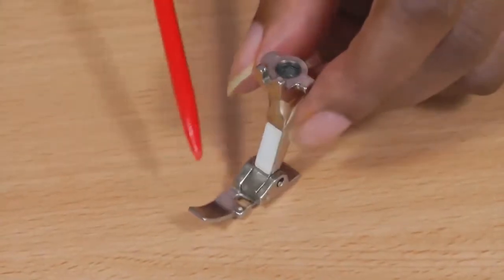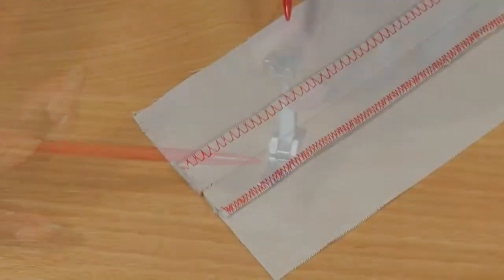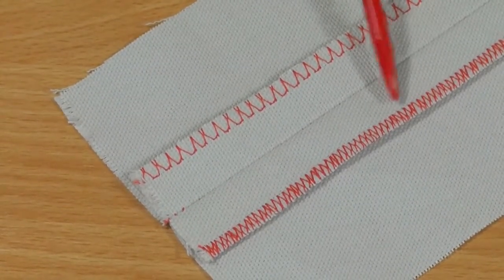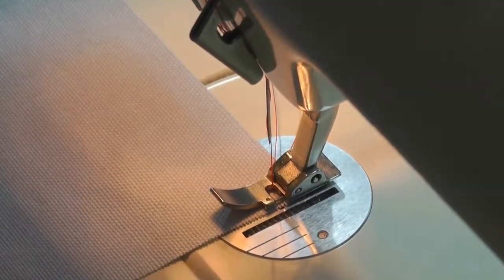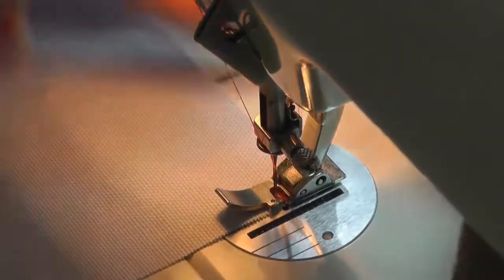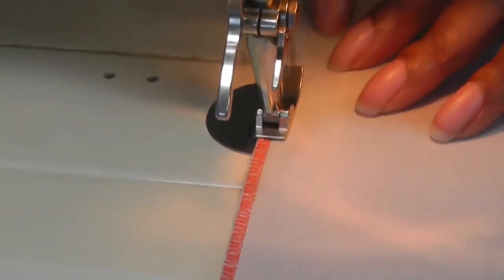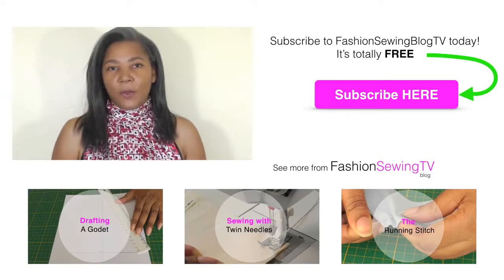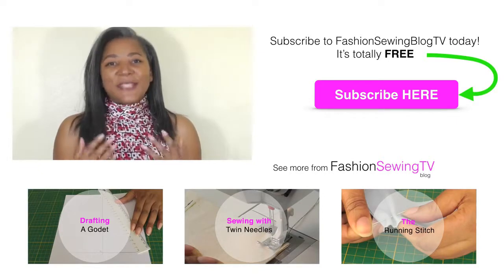Using an Overlock Foot on an Embroidery Machine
Using an Overlock Foot on a Sewing Machine. Using an overlock foot to finish off raw edges on seams can be an alternative to using a serger/overlocker.

If your sewing machine doesn’t have a stitch setting for an overlock stitch, fear not. Simply use the zig-zag stitch which comes as standard on most sewing machines.